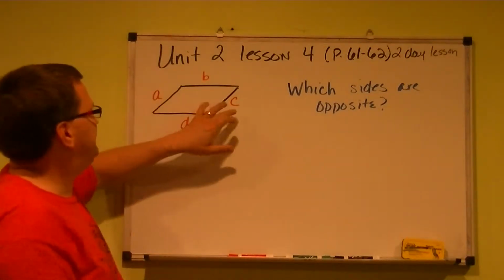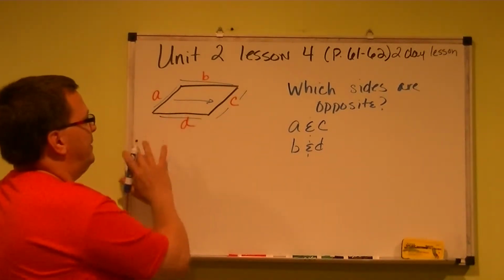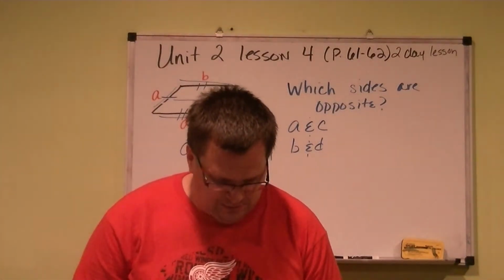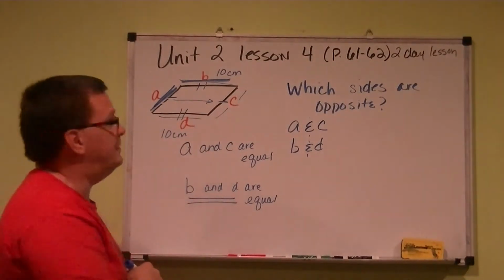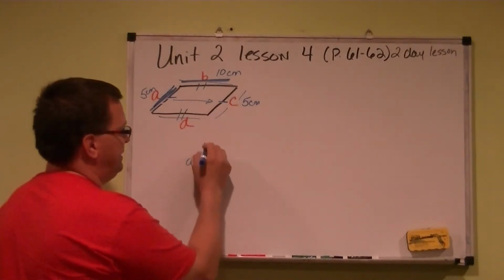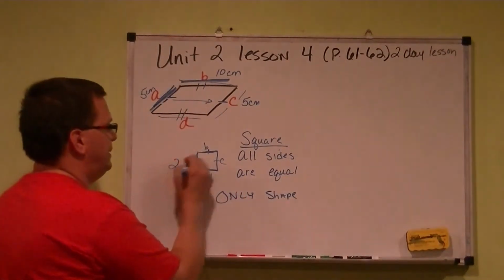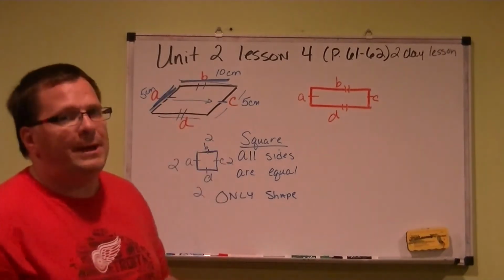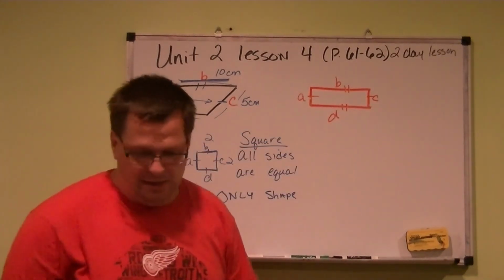Unit 2 Lesson 4 (Day 1)--Tuesday Night, 9/24/13